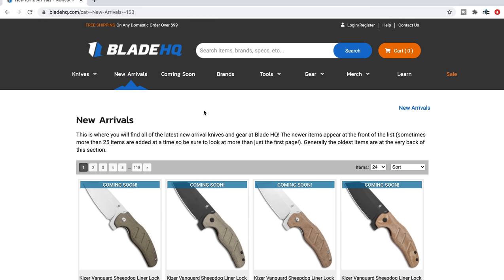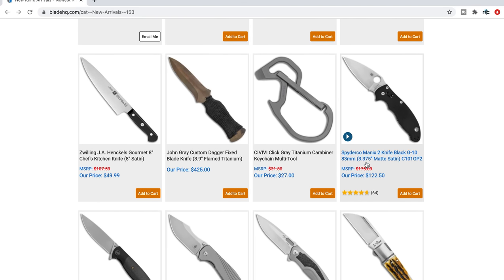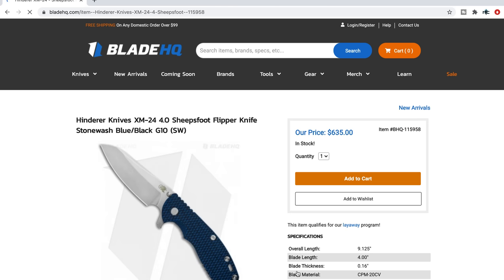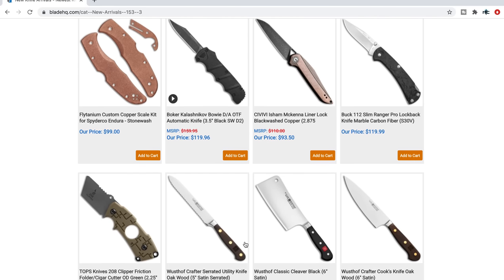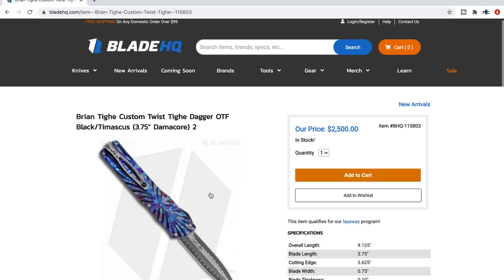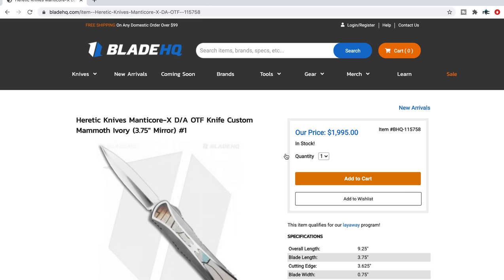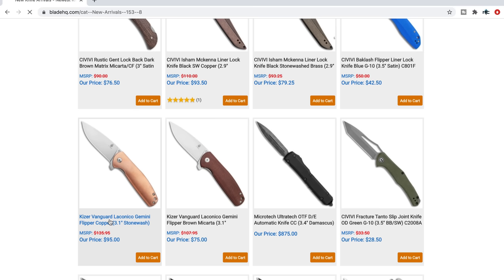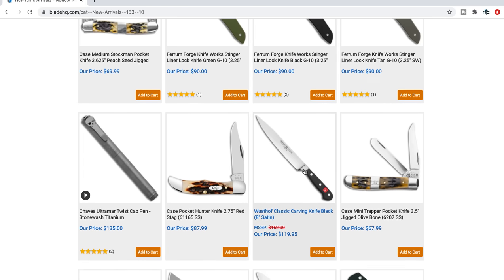What's New At Blade HQ? - Let's Check Out Some Interesting New EDC Knives and Gear!